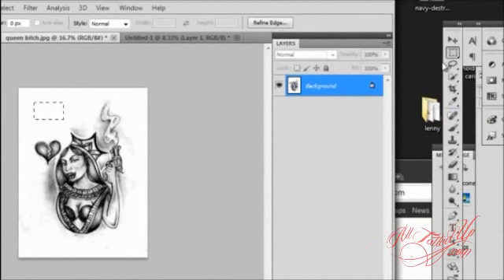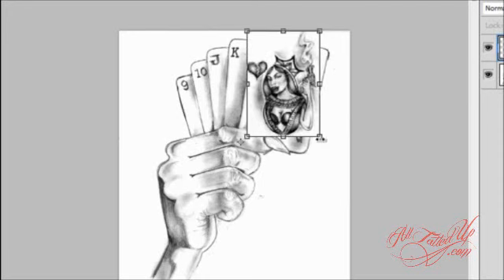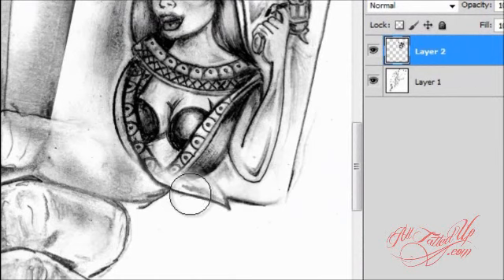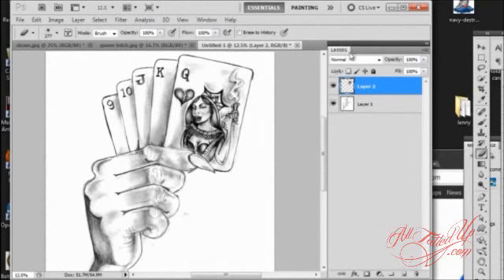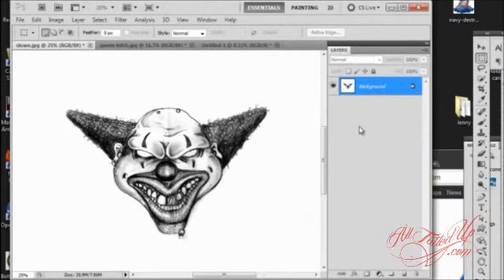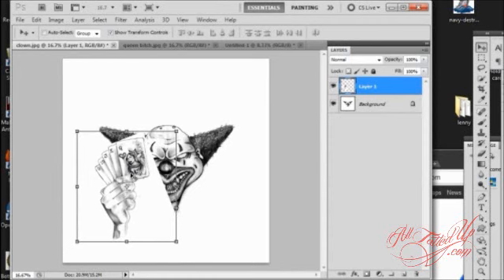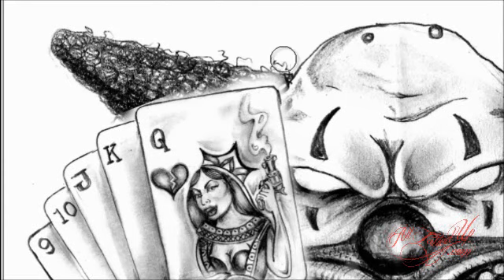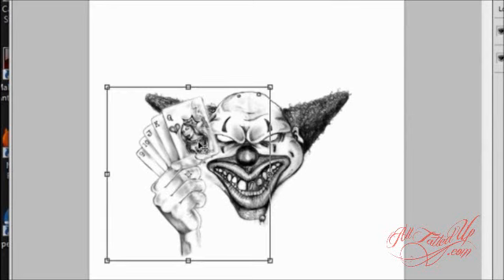HOW TO USE PHOTOSHOP TO MAKE TATTOO FLASH..TATTOO IDEAS--ALLTATTEDUPDOTCOM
HOW TO DRAW ATTOO FLAASH THE URBAN WAY...